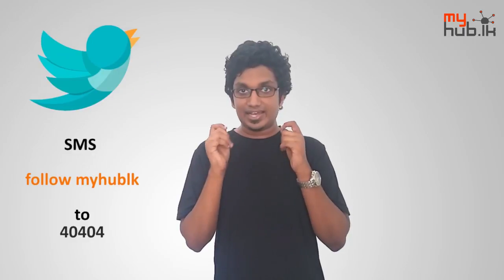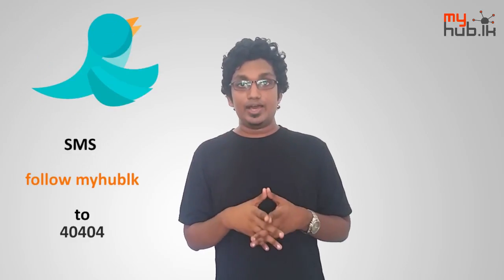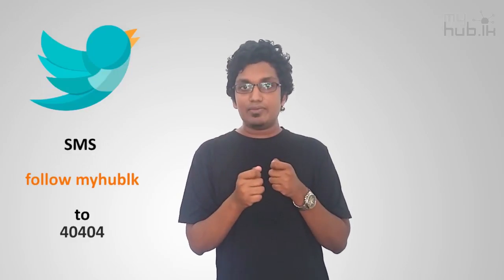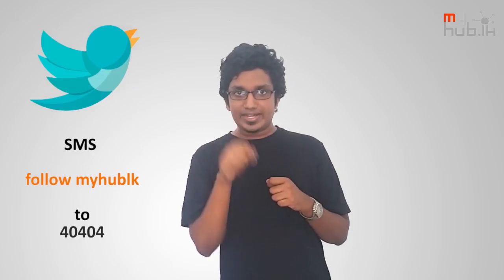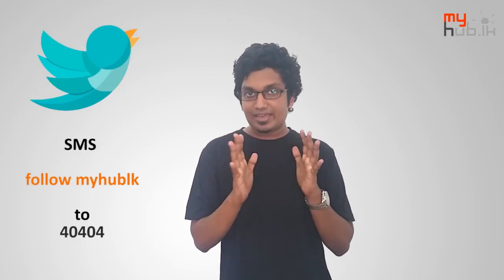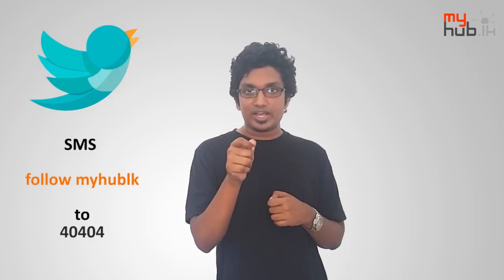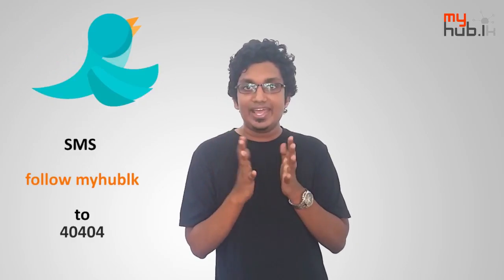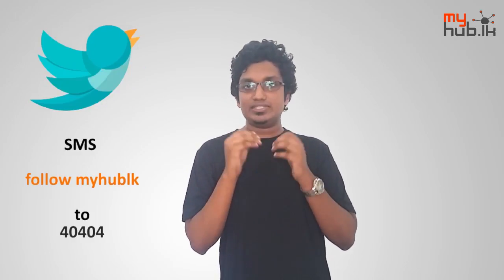Hot Swap කිරීම | myHub.lk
episode hosted by Dilshan Abeygunawardana